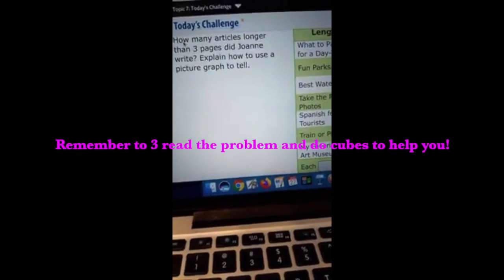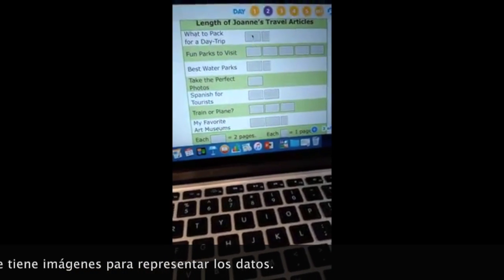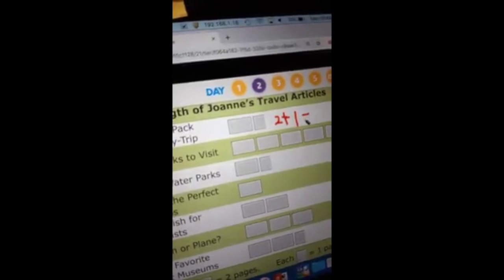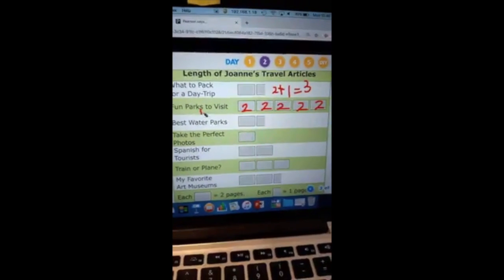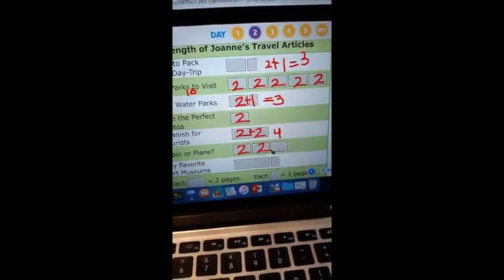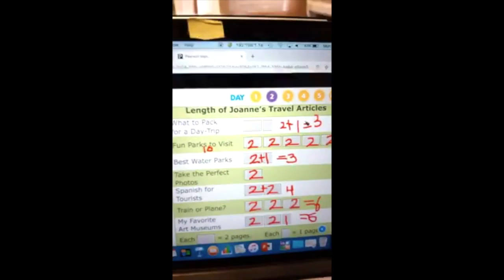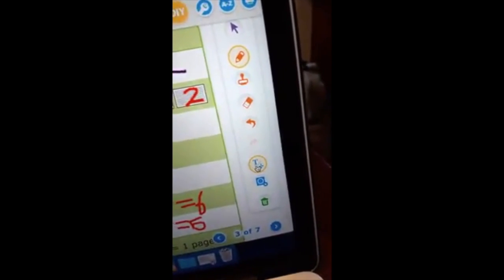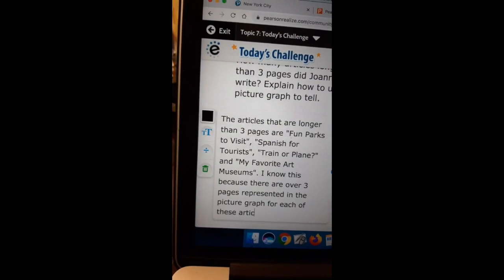Teaching Today's Challenge 7-5 - Day 2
This video is about Teaching Today's Challenge 7-5 - Day 2